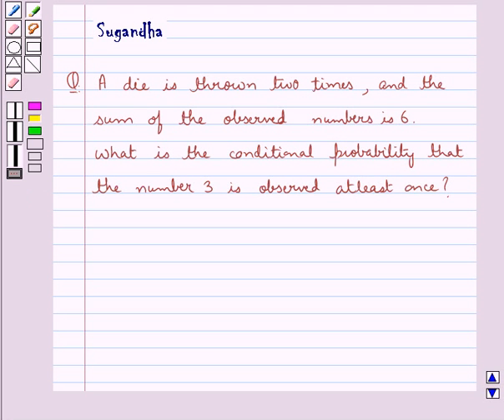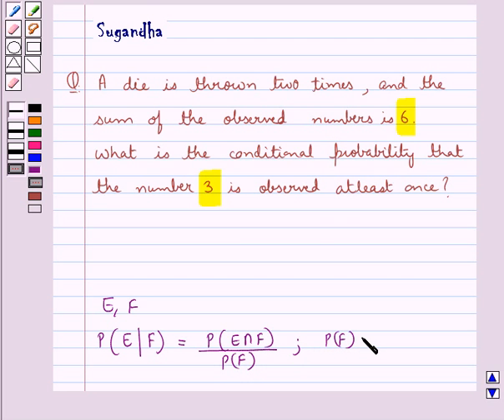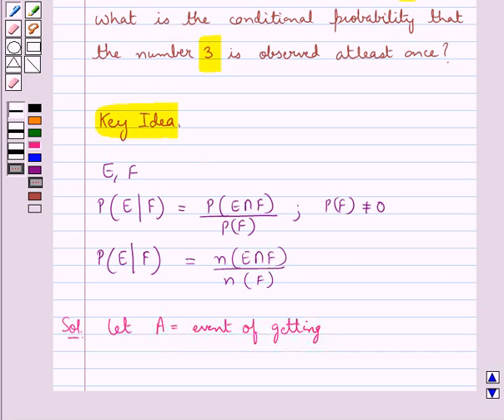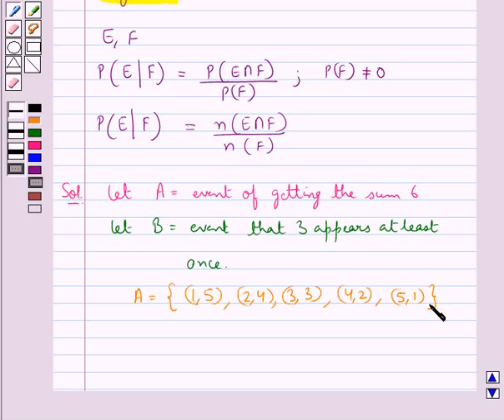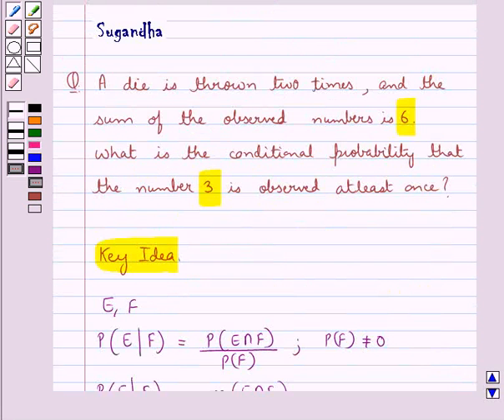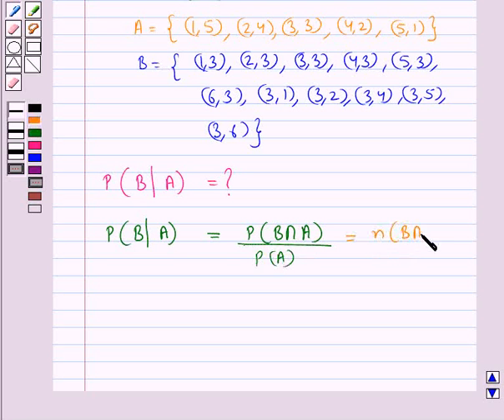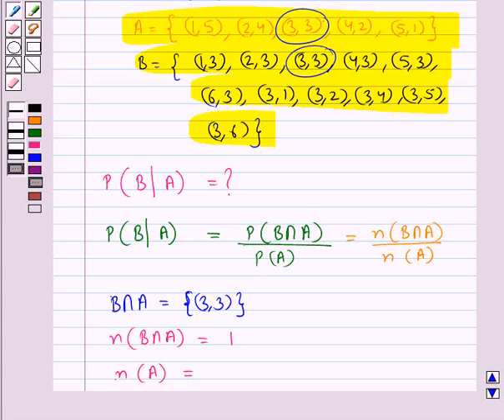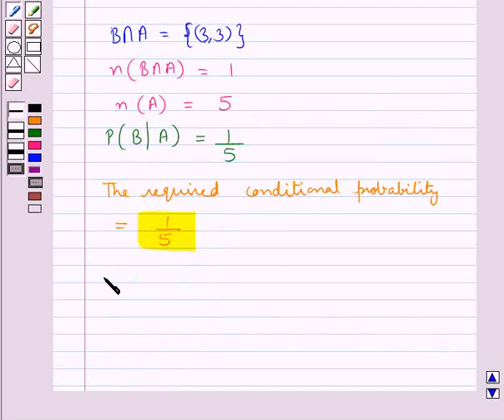Maths XII RSA 13 4